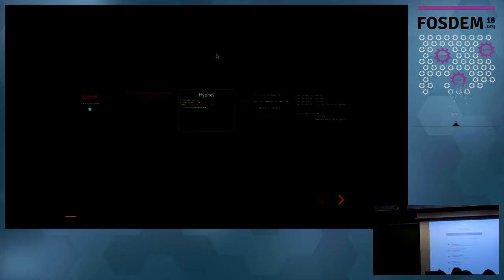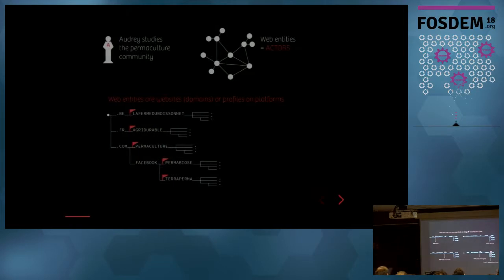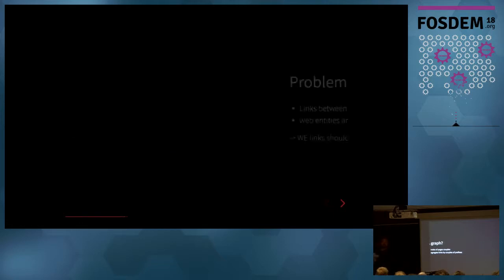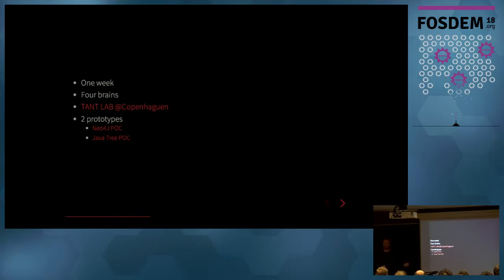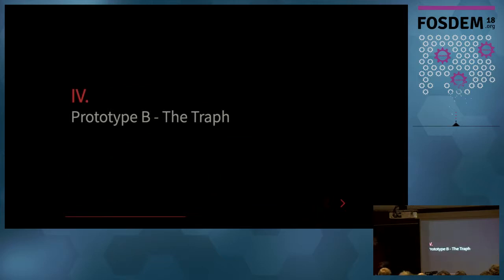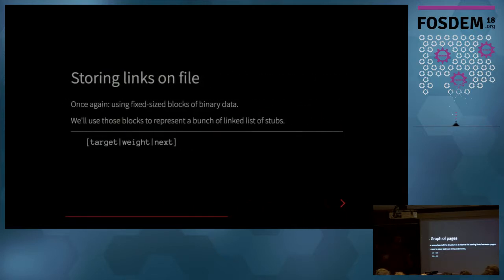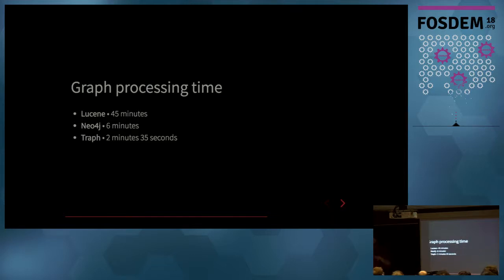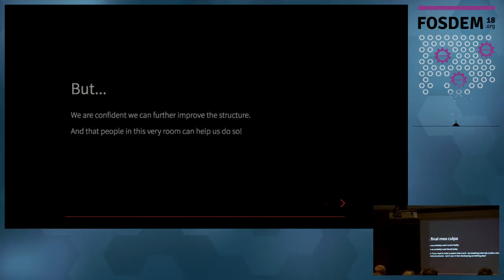It's a Trie... it's a Graph... it's a Traph! Designing an on-file multi-level graph index for the H…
It's a Trie... it's a Graph... it's a Traph! Designing an on-file multi-level graph index for the Hyphe web crawler
by Guillaume Plique